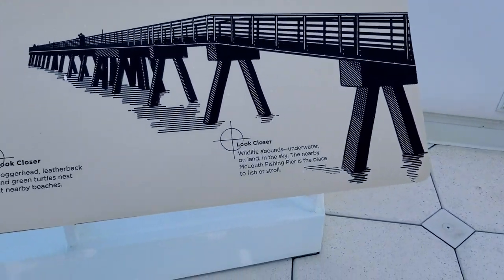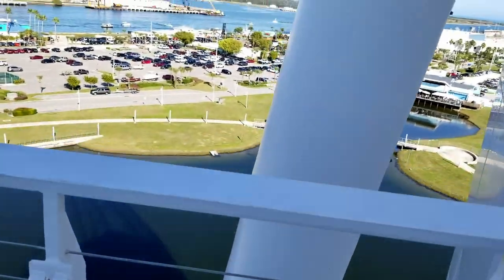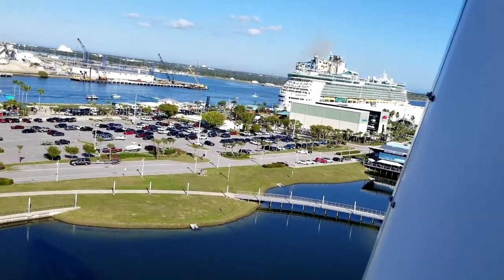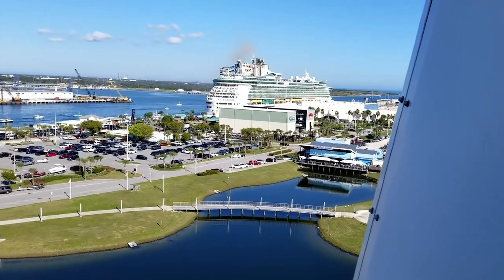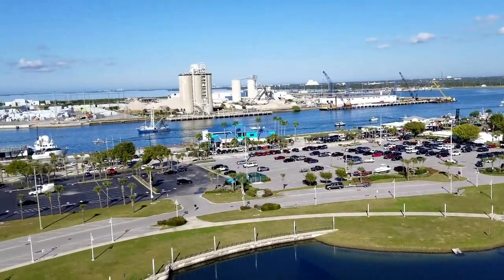EXPLORATION TOWER AT CAPE CANAVERAL FLORIDA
Located along the East Coast of Florida in Port Canaveral, Exploration Tower is a stunning architectural landmark providing visitors both fun and education. With seven floors of exhibits and interactive play, Exploration Tower includes something for everyone. Visitors will have access to our indoor and outdoor observation decks, nearly 5,550 feet of exhibit space, an auditorium, a café, a gift shop, and much more